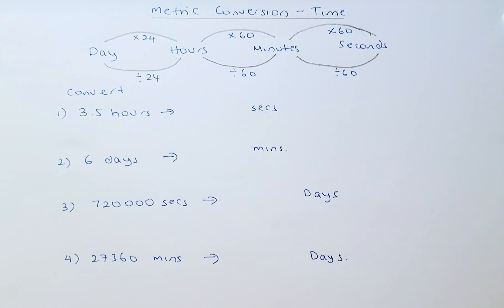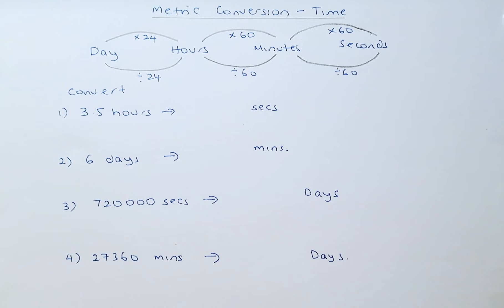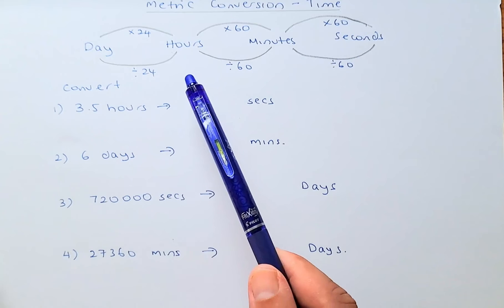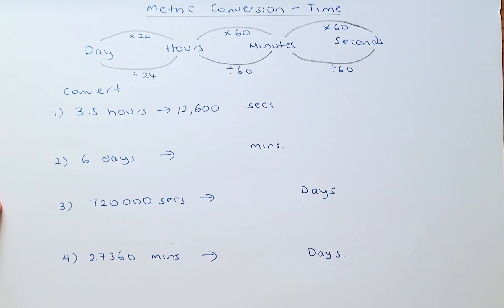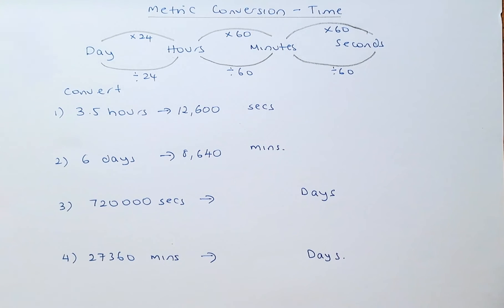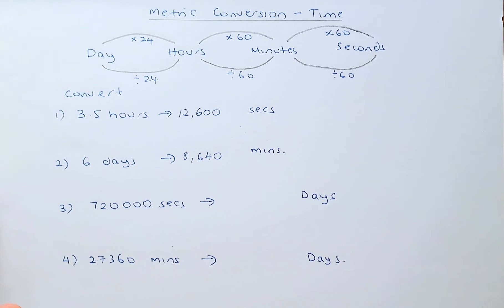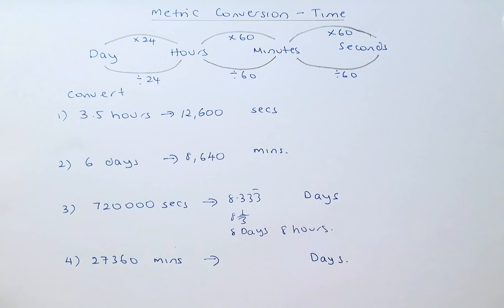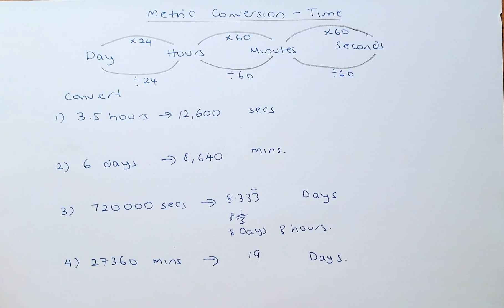How to Convert Metric Units - Time Conversion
In this video, we will learn how to convert time units. We are going to learn how to convert days to hours to minutes to seconds and vice versa. By manipulating the numbers, we can easily convert this metric unit of time.